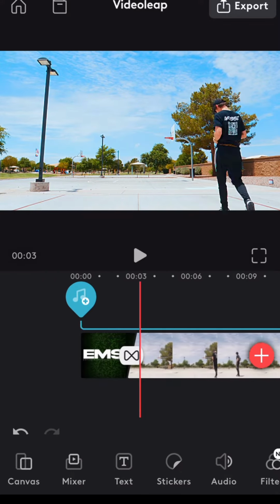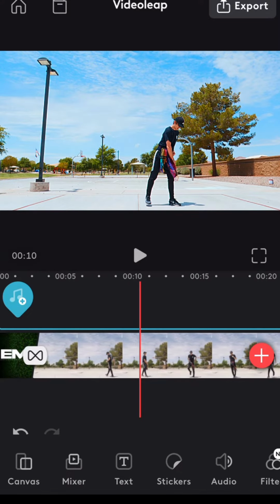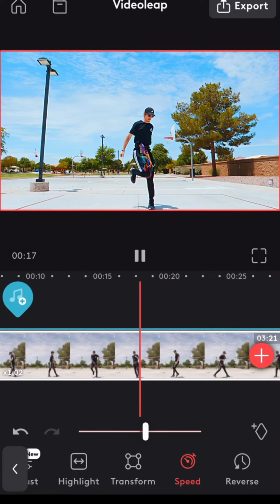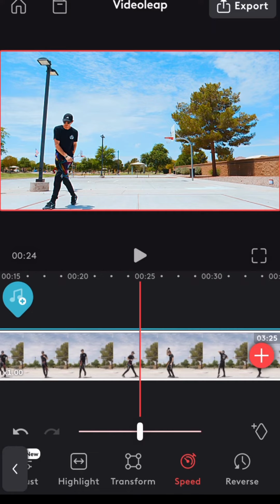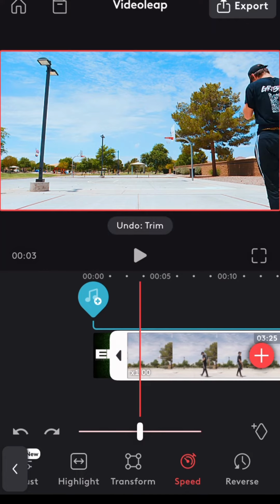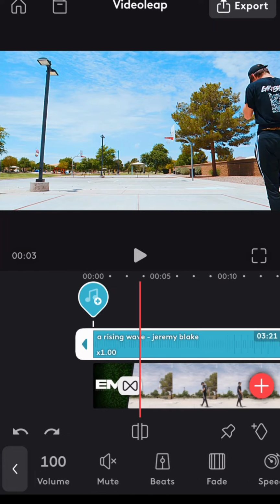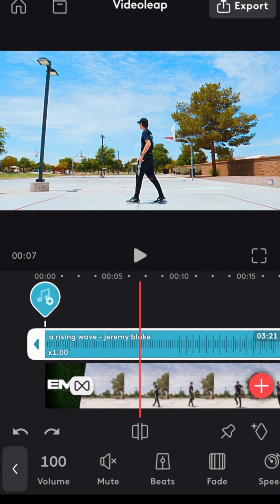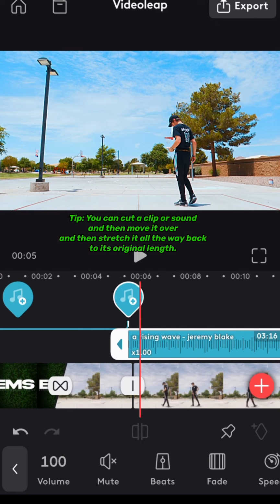Videoleap Episode 6 | Empower Melbourne Shuffle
Videoleap Episode 6

This is one of my favorite things to do on videoleap. Beatmatching your footstep to the music!
It can be very hard but with practice, a sharp eye and ears you will zero in on it over time and it becomes a skill on it's own.

1. Beat matching the audio to your footsteps and movement
2. Speeding the video up / or slowing the video down
3. Adjust or drag the clip forward or backwards
4. Make a cut to the clip or the sound bite as well

Let me know what music you'd like to see me dance to below as well!